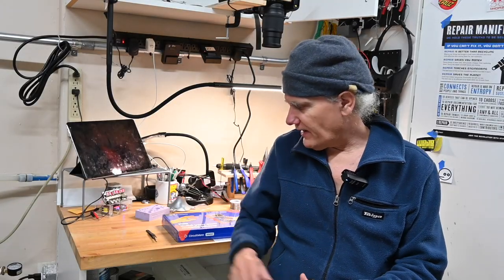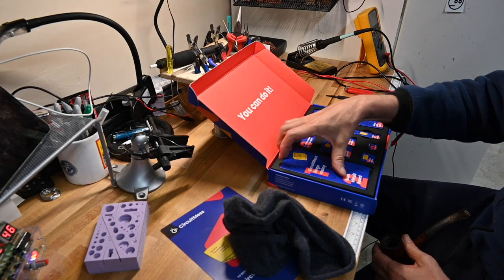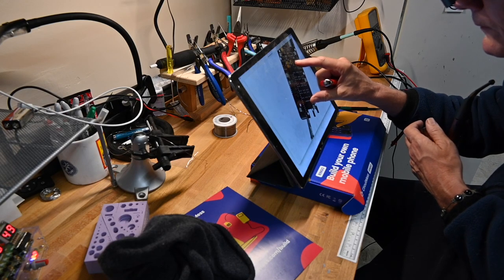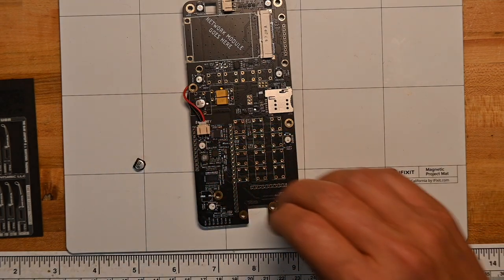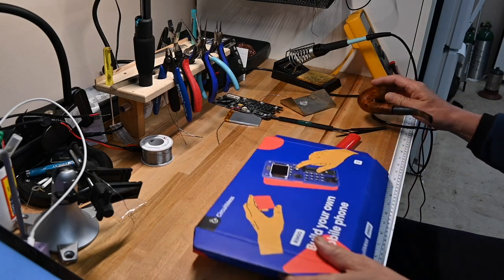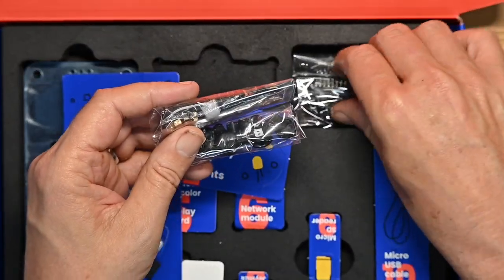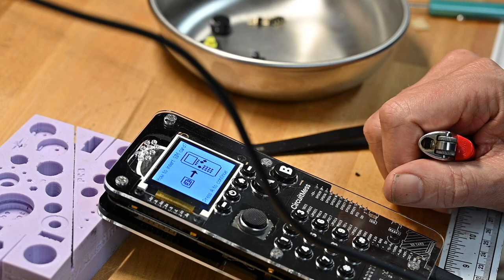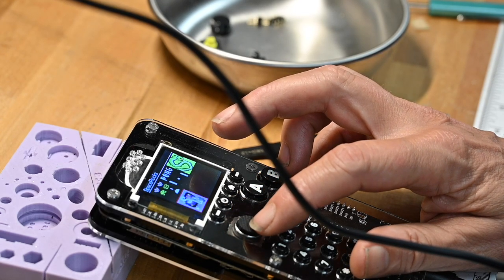C.K. builds a Ringo mobile phone from Circuitmess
CircuitMess has a mobile phone kit, Ringo, aimed at beginners, they rate it as age 11+.
Here's  building it, it's a pretty straightforward build, I enjoyed most of it, just a few things to point out and one (unusual) repair to make to the motherboard.  Recommended, even though it's a bit pricey.
Had some camera miscues, so the final assembly of the case is missing, but not a huge loss.
Links;
Ringo
Conductive epoxy;
Popsicle sticks (you should have these handy for many things);
0:00 Intro
00:56 What's in the box
04:47 damaged part
08:52 repairing the motherboard
16:28 Build
43:16 Power up